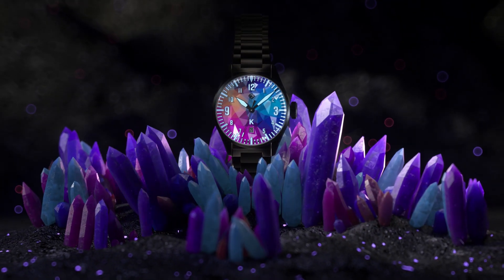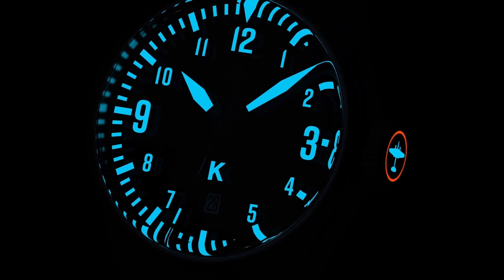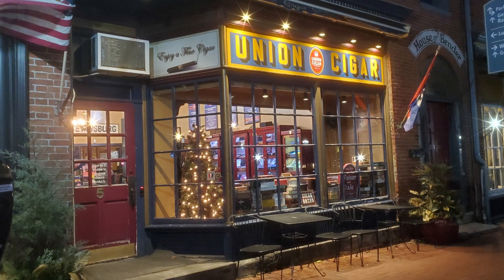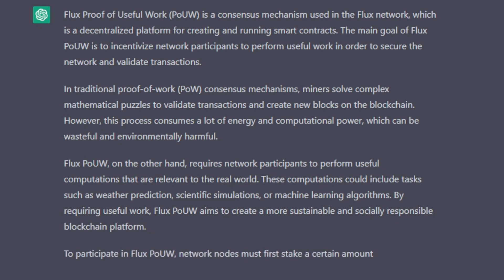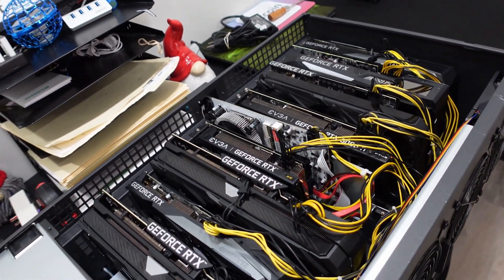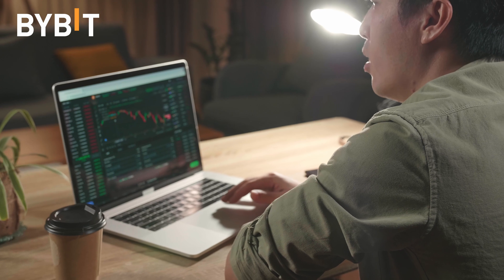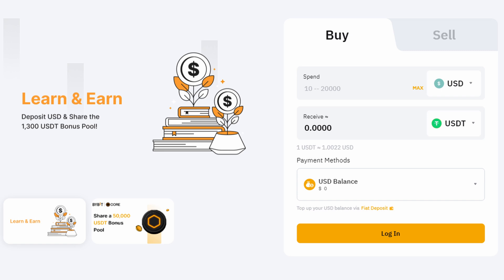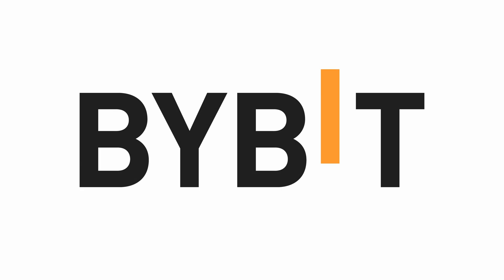FLUX is INVENTING a NEW TYPE of GPU MINING!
In today's video you will learn Everything I learned about Flux Proof of Useful Work after sitting down with the CEO of Flux, Daniel Keller. With the recent News on Flux POUW coming out recently, there are so many questions on How POUW will work, What GPUs you can use for Proof of UseFul Work and How you will Get Paid? The Big Question is What are the Hardware Requirements for Flux POUW?  Enjoy today's video about GPU and Crypto Mining Flux with the New Flux Proof of Useful Work!

⭐GPU Mining Ribbon Cables to Replace GPU Risers

⭐Sign-Up and Test Out ByBit Entirely Free Today

Video Content:
00:00 FLUX is INVENTING a NEW TYPE of GPU MINING!
00:05 Video Sponsor - TSAO Baltimore KDA Watch
00:56 What is Flux Proof of Useful Work?
01:20 What Exactly will Flux POUW do or Solve?
02:05 Example of How ChatGPT could Use Flux POUW in the Future?
03:00 How can GPU Mining Enthusiast Use Flux POUW?
04:00 Flux POUW Explained at a High Level for GPU Crypto Miners
05:30 What Hardware can you put on Flux POUW?
06:00 Using Old GPUs, CPUs and Servers on Flux POUW
07:00 Flux POUW will have a Windows Desktop Application for Beginners
08:40 What we Don't Know about Flux of POUW yet, Questions!
10:00 What are the Hardware Requirements for Flux POUW?
11:00 Can you participate in Flux POUW with GPU Mining Rigs?
12:00 Will Octominer and Server Case Work on Flux Proof of Useful Work?
13:30 Video Sponsor - ByBit Trading Platform